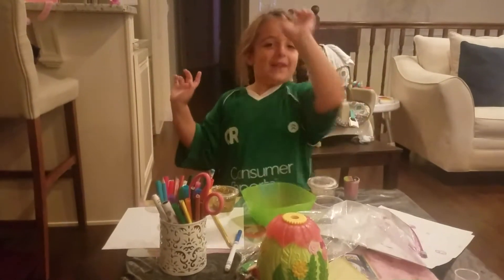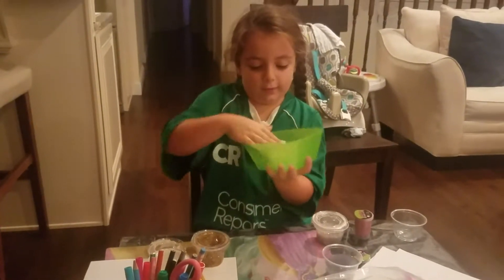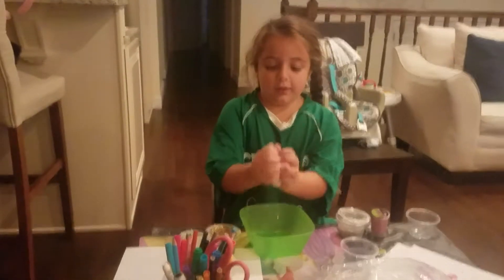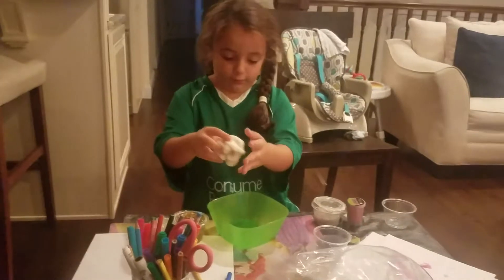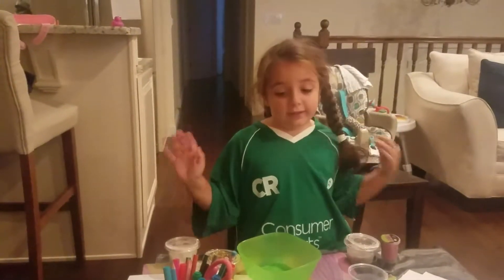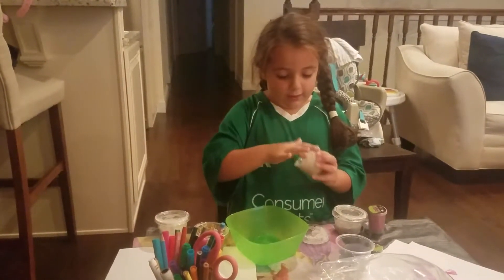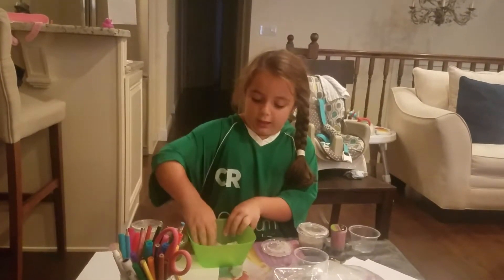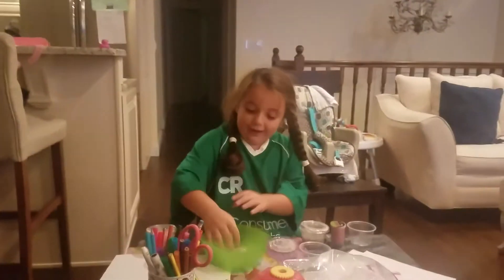FRP slime time 1